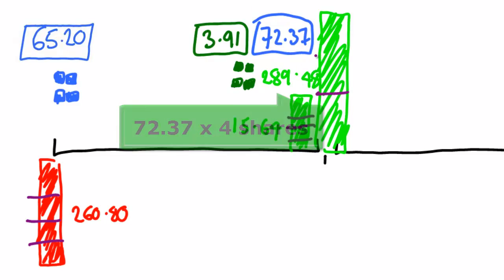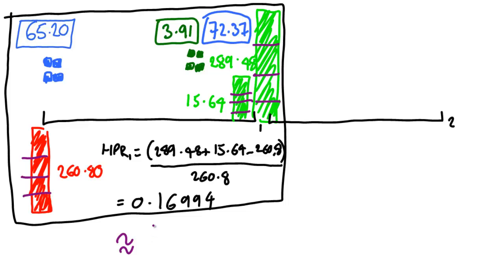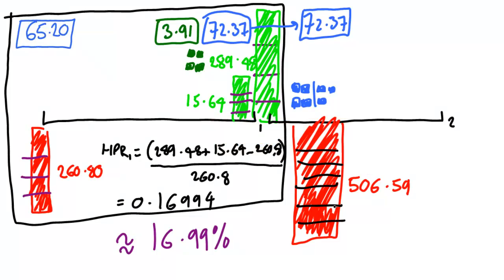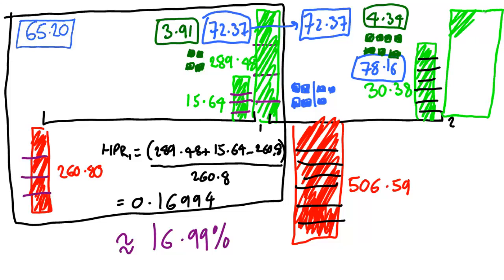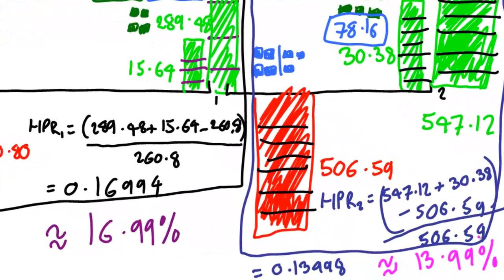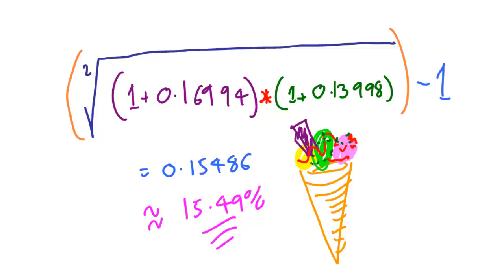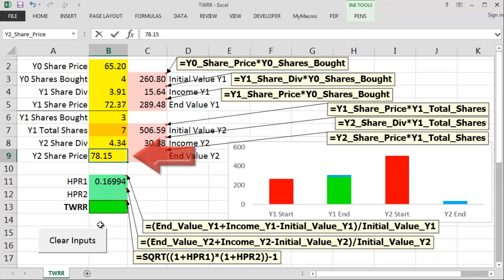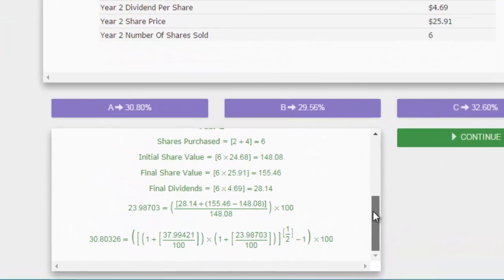Time Weighted Rate Of Return: What is time weighted rate of return?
The Time Weighted Rate Of Return is the default methodology to use to assess fund manager performance, unless the fund manager is dictating the inputs and the outputs of cash into the fund.

In this video we explain how to calculate the time weighted rate of return, using holding period returns and geometric averages.

The time weighted rate of return is an elementary calculation required for CFA Level 1.  In this video, Andy Duncan, Finlingo’s CTO, will show you how to answer this question.